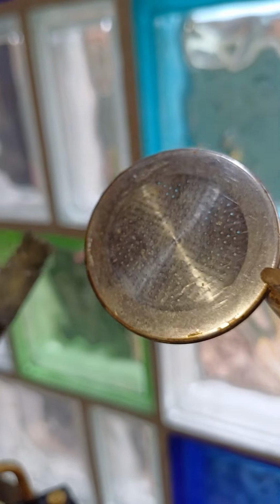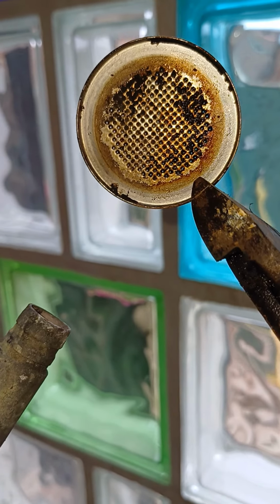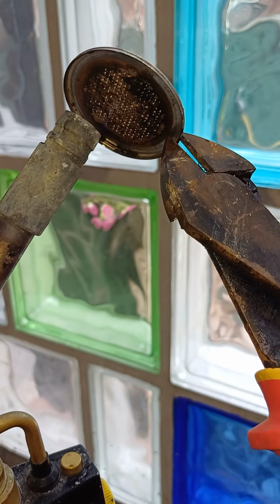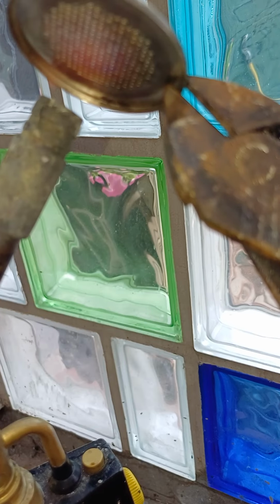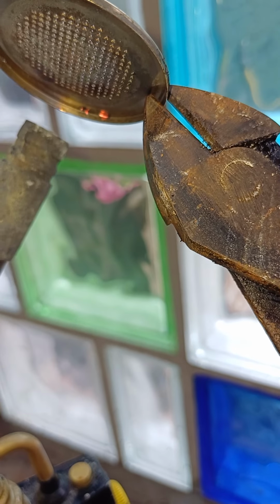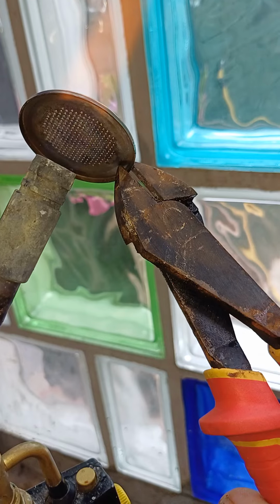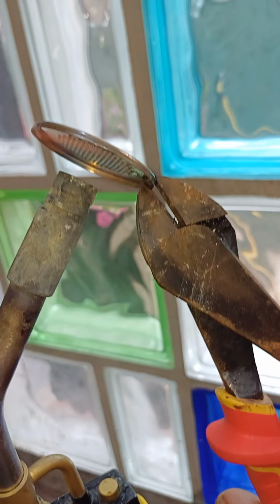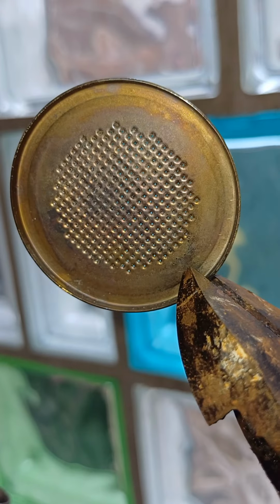easy coffee maker exspresso filter clean